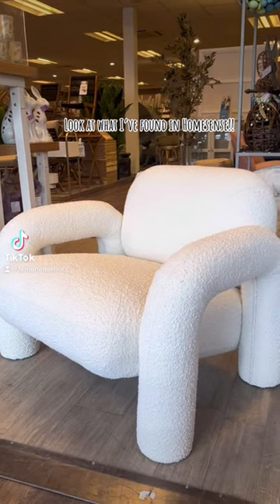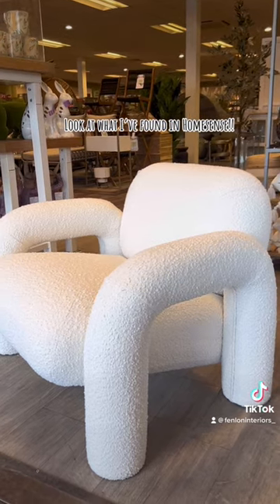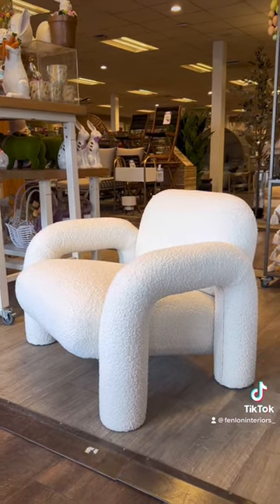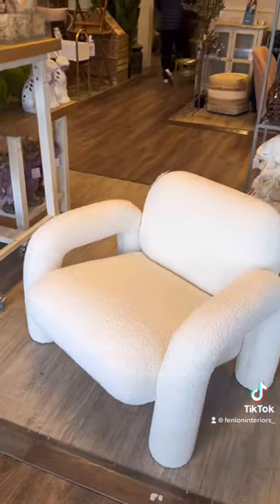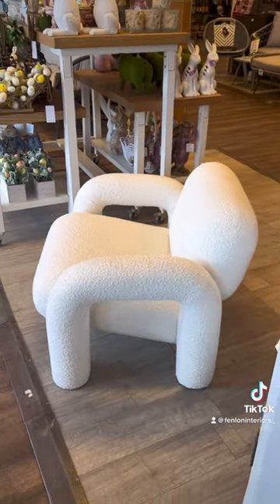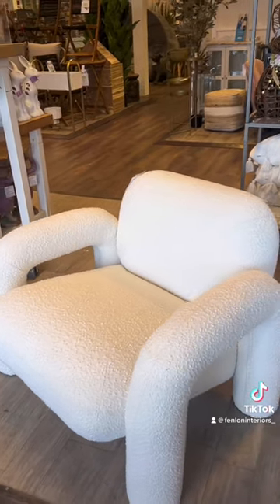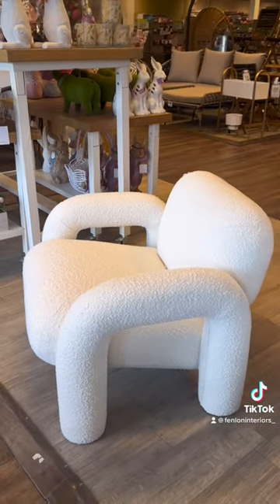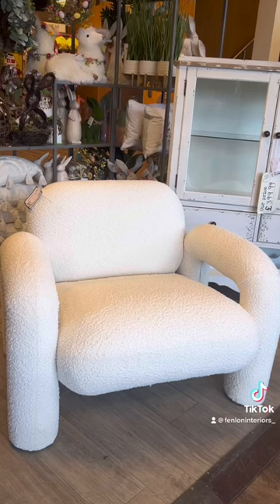Help me find a chair for my office… first up a boucle chair from homesense